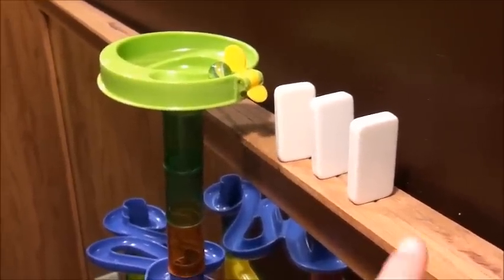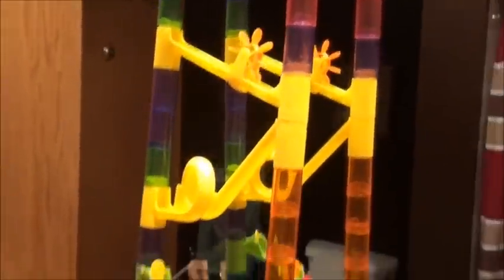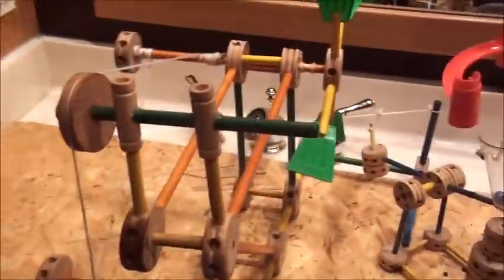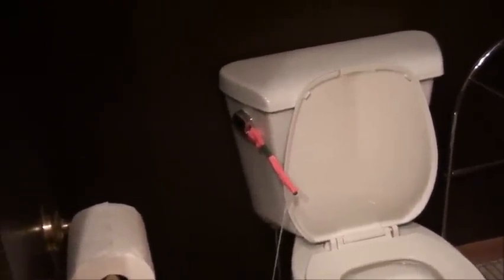You drop it, we flush it